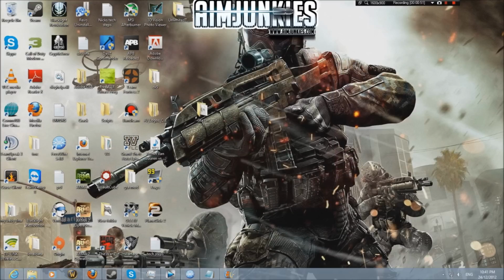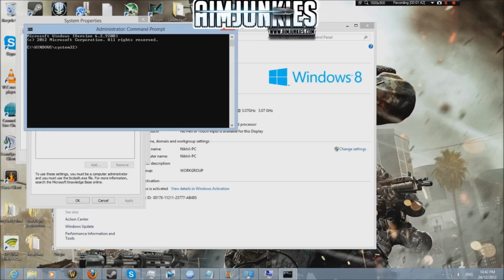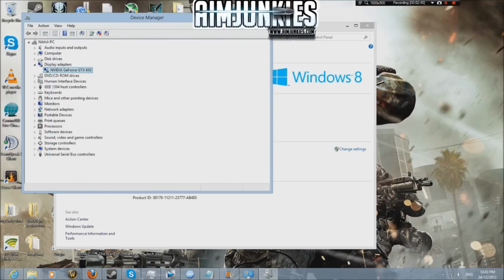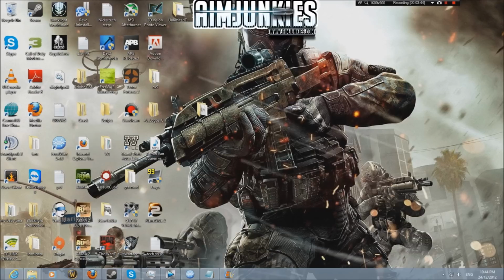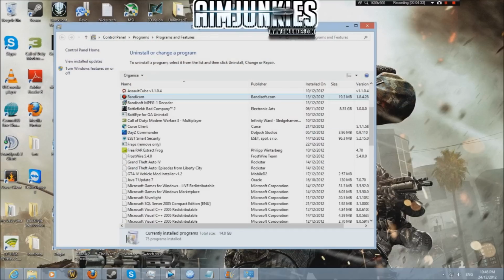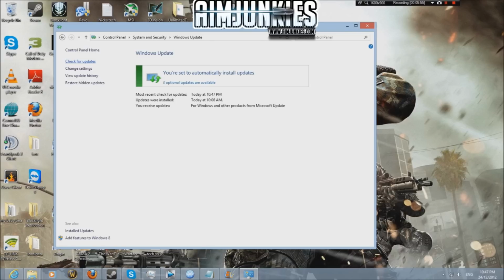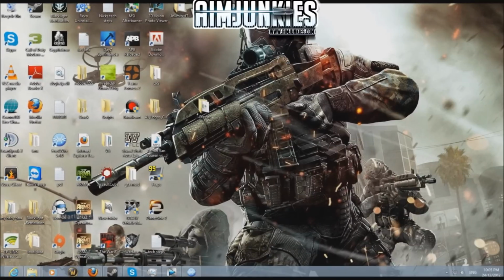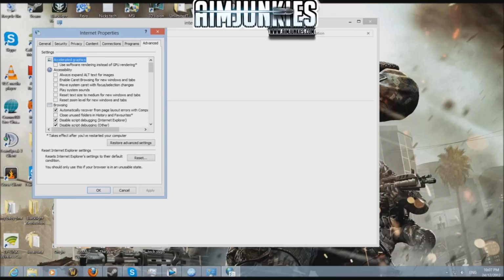Techmods windows 8 guide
BF3 cheats
MW3 cheats